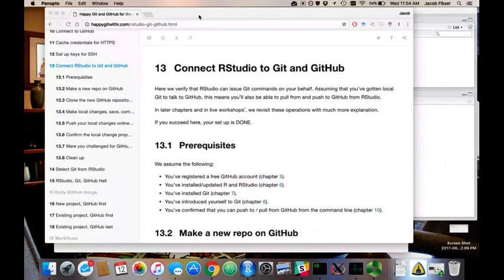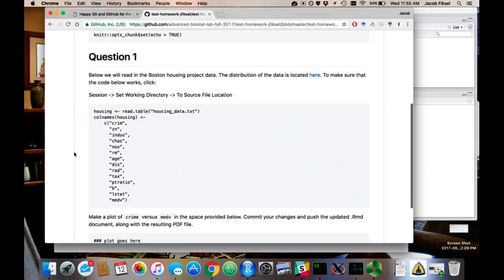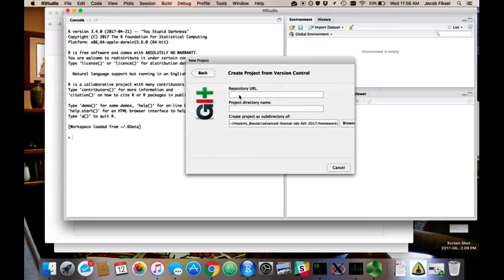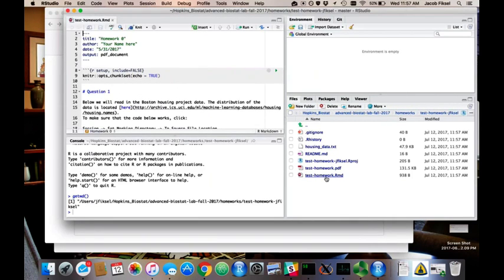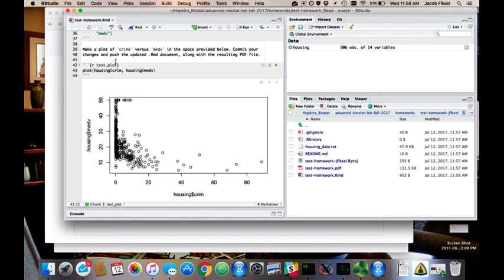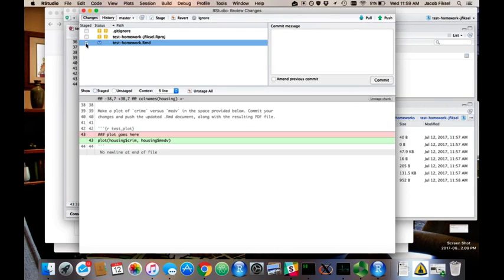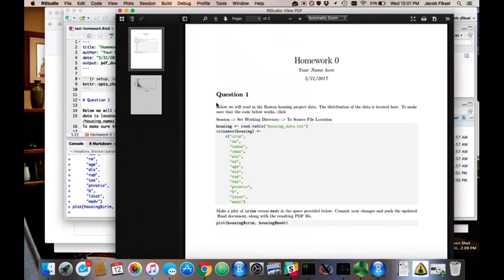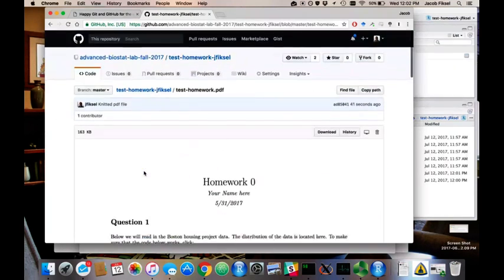Cloning editing and pushing homework assignments for students with GitHub Classroom